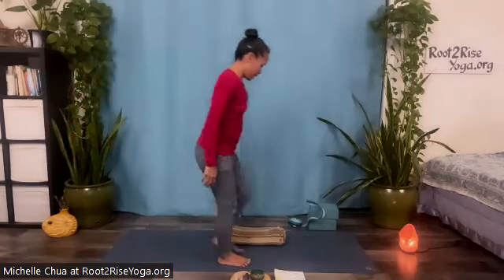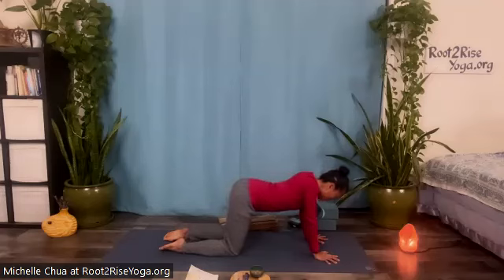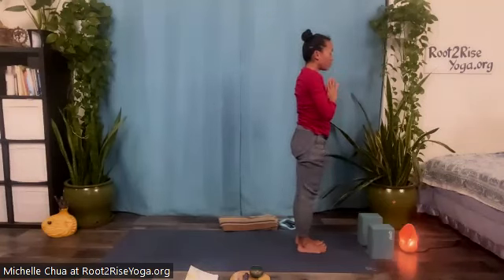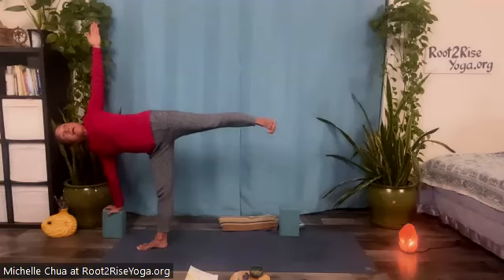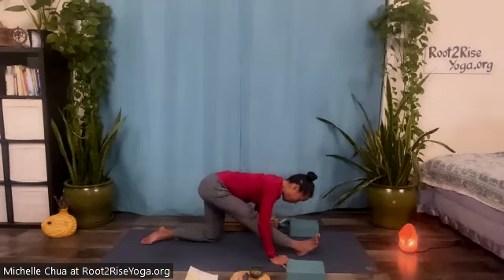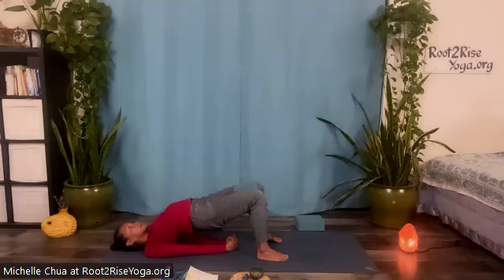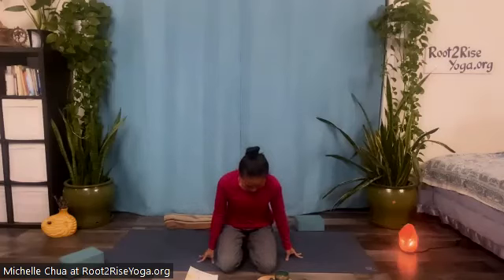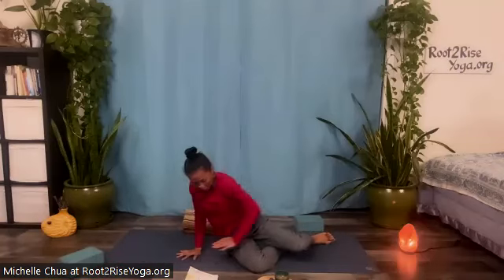The 8 Limbs of Yoga, Hatha Yoga with Michelle Chua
Live recording of weekly Zoom Yoga Class by Donation, facilitated by Michelle Chua at Root2RiseYoga.org

If you find this yoga class offering beneficial, please consider balancing the energy exchange with a donation.  Find energy exchange options at Root2RiseYoga.org/Energy-Exchange

(2) Connect with Michelle Chua and join our online community to receive our monthly wellness offerings and info on retreats, classes and workshops at Root2RiseYoga.org/Join-eNews
and introduce yourself.  Tell me about your yoga journey and the kind of content/classes you'd like to see more of.

Join @Root2RiseYoga for our upcoming yoga retreat, RELEASE & RENEW IN PERU, on June 8-17, 2023!  Details at: Root2RiseYoga.org/Retreats